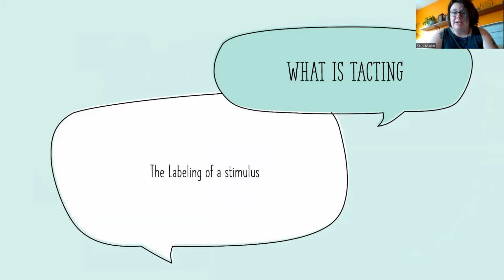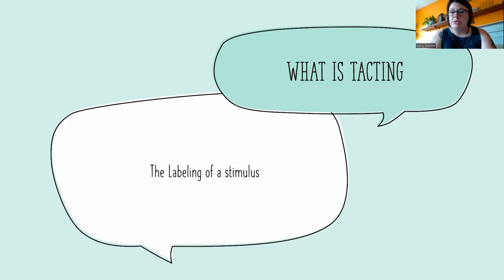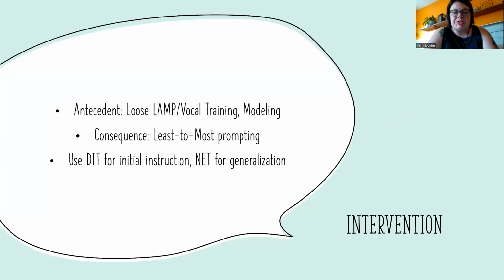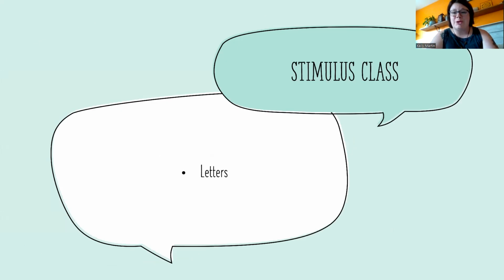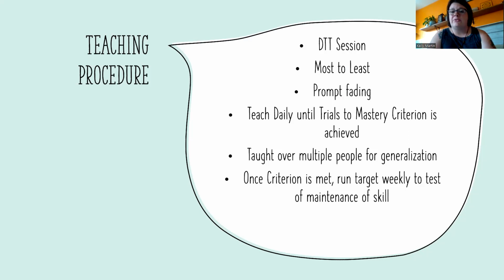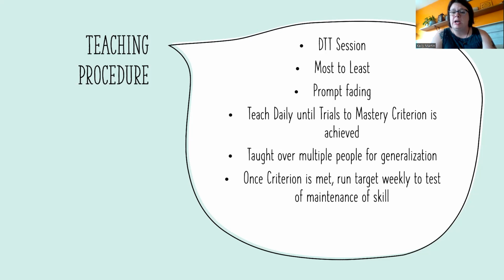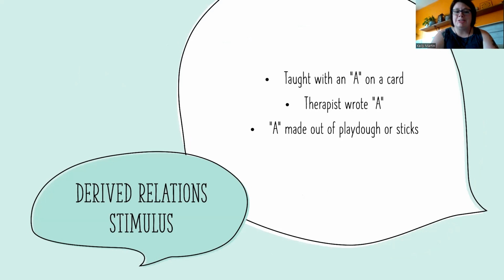Verbal Operant: Tacting